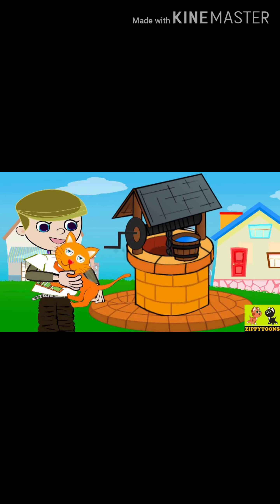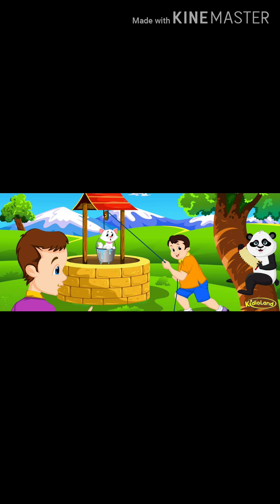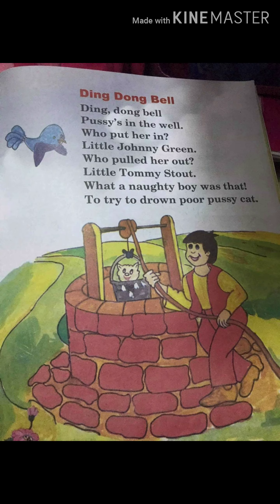Nursery // Rhyme // Ding Dong Bell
Prepared by-
Samina Mahjabin
SARA International School